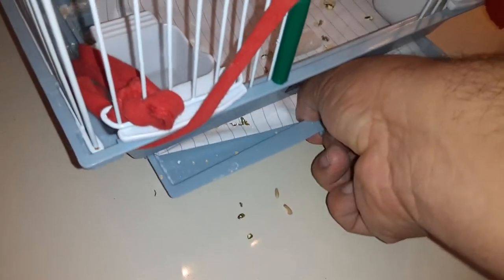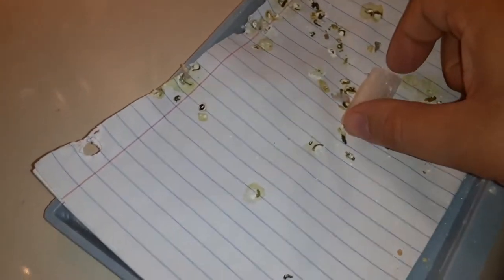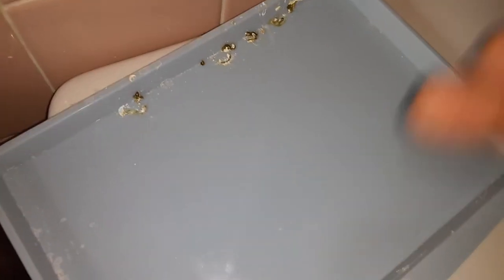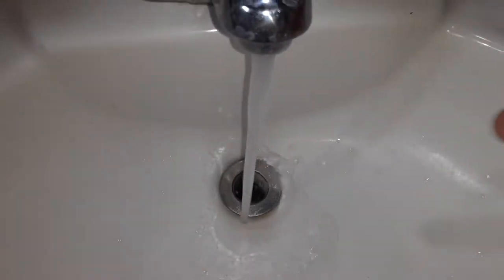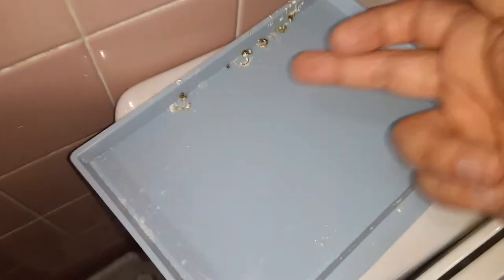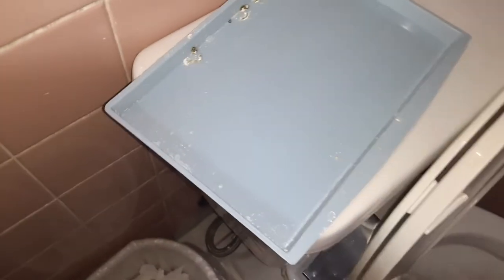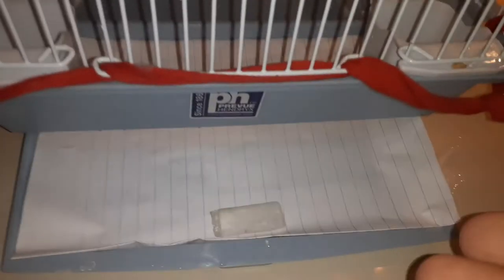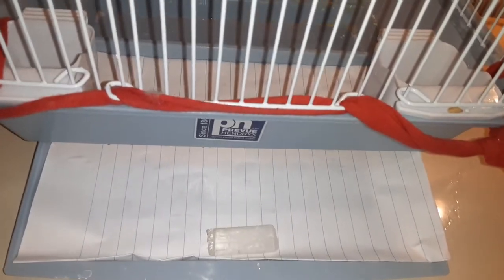How to clean your parakeet budgies cage?